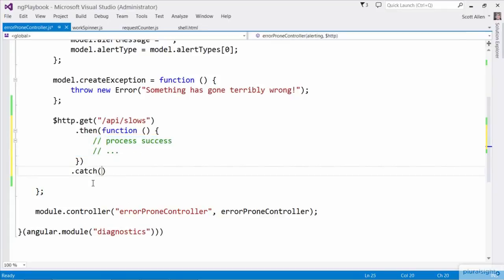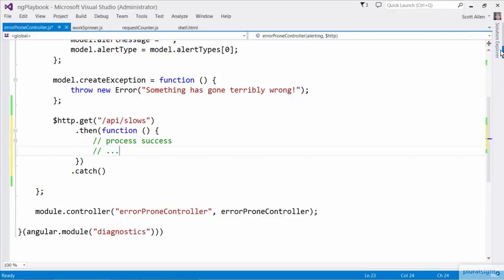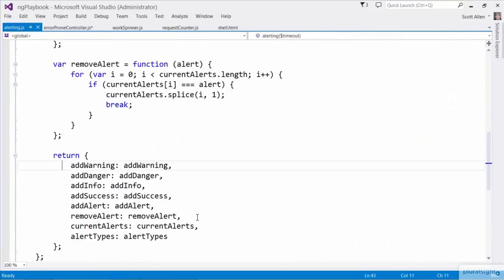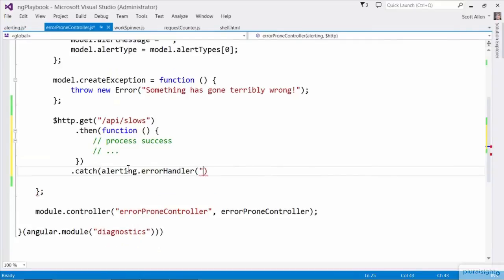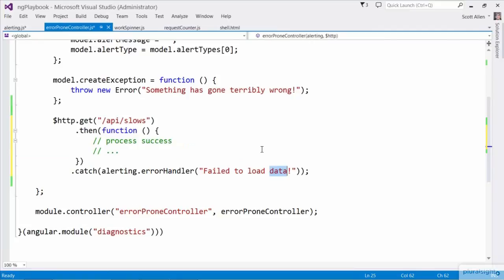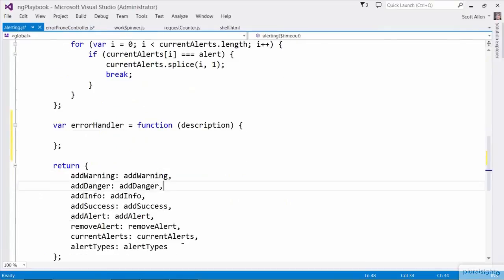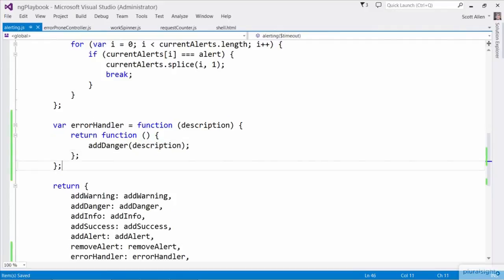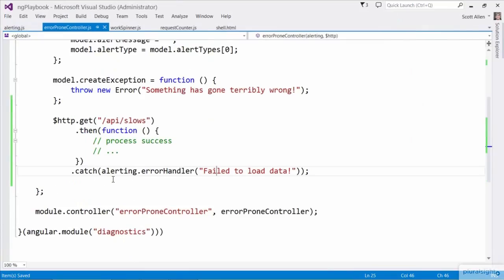Angular_Tut_Advance_3 - 24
24 Catching with Promises